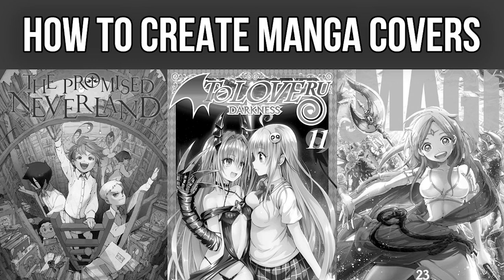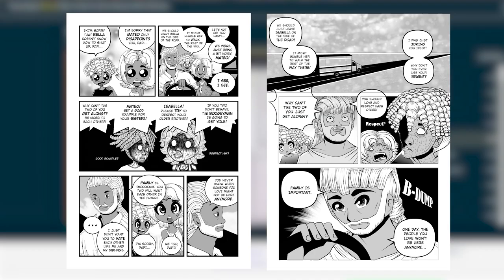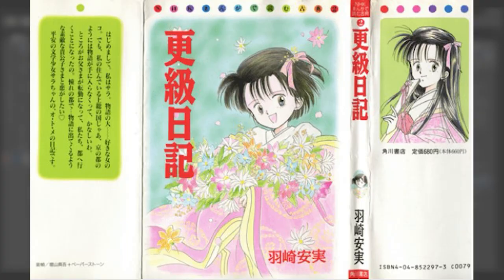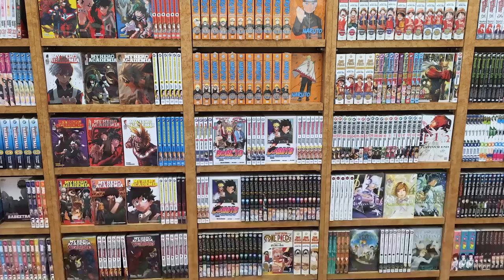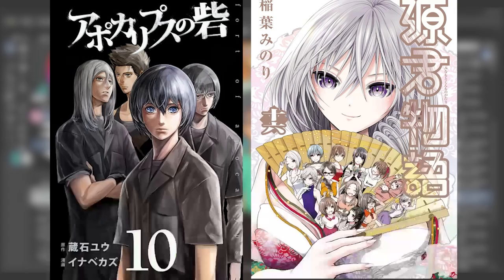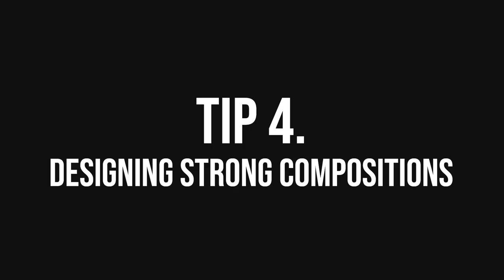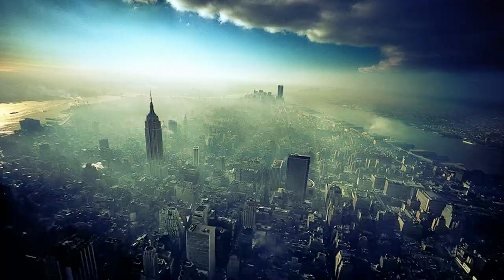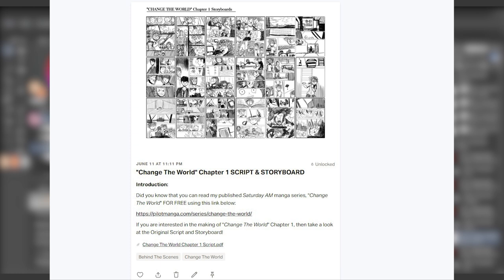How To Design The FRONT COVER ARTWORK For Your Manga Series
In today's video we will be discussing HOW TO MAKE A COVER ART DESIGN for your Comic, Manga, or Webtoon project. We will analyze successful BOOK COVERS from popular Anime Series. By the end of this video you will know how to design a BOOK COVER, create a strong book cover composition, and how to market your series!

►TIMESTAMPS
0:00 Introduction
0:30 Skillshare
2:44 What Is Cover Art?
2:53 What Is The Purpose Of Cover Art?
3:17 Career Paths For Cover Art Designers
3:39 What Is A Book Cover?
4:09 Designing Book Covers For A Set
4:28 Why You Need A Good Book Cover
4:51 Good Vs Bad Book Cover Designs
5:24 Tip 1: Keep Your Book Cover Simple
6:15 Tip 2: Appeal To Readers  Emotions
7:54 Tip 3: Choosing Fonts For Book Covers
9:04 Tip 4: Book Covers With Strong Compositions
11:31 Tip 5: Researching Successful Book Covers
12:00 Final Thoughts

►COMMISSION INFORMATION:
1) If you would like original art/fanart drawn by me, then please head on over to my Instagram account and shoot me a direct message!
2) On my Instagram Highlights, titled: Commissions, you will find all of my guidelines and prices! I am willing to draw most things, this is just a formality!